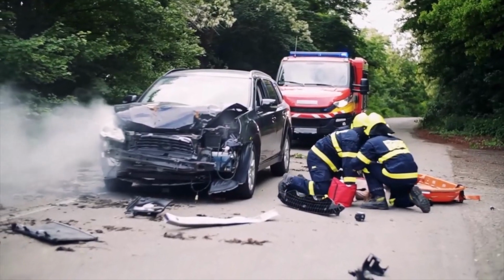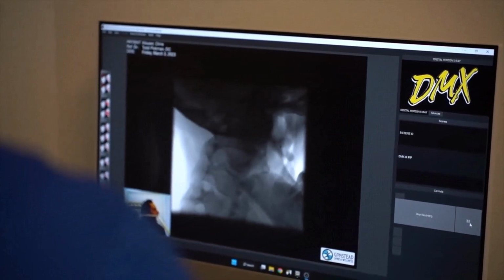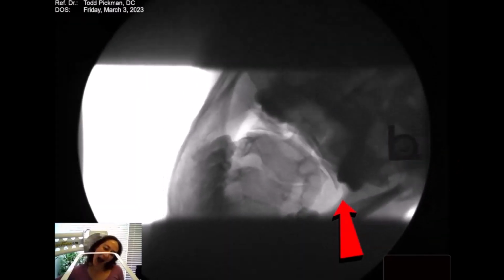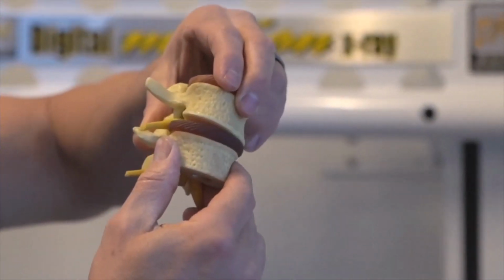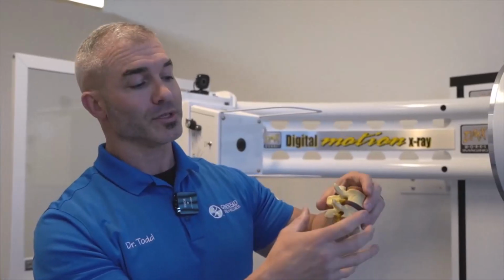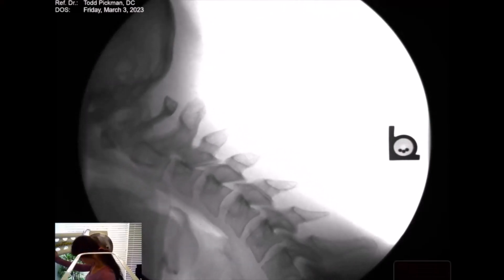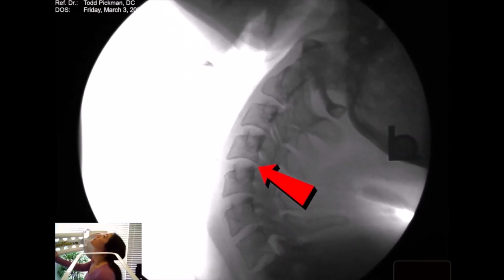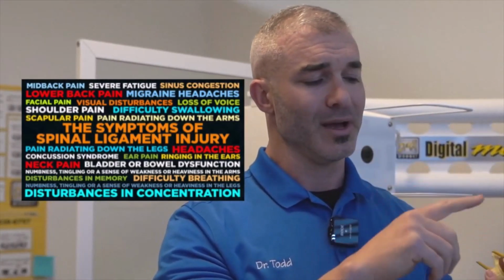Meridian Idaho Car Accident Chiropractic Annouces Digital Motion X-Ray To Diagnose Hidden Injuries.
3085 E Magic View Dr #180

Meridian Idaho Car Accident Chiropractic Annouces Digital Motion X-Ray To Diagnose Hidden Injuries Following Any Type of Motor Vehicle Accident Injury.

Welcome to Meridian Idaho Car Accident Chiropractic. Are you or a loved one suffering from neck pain or persistent headaches after a car accident? Digital Motion X-ray, or DMX, is one of the best ways to detect hidden spinal injuries. Meridian Car Accident Chiropractic is proud to announce that we are the only digital motion X-ray facility in the state of Idaho. Listen to Dr. Todd Pickman explain why everyone who has been involved in any kind of car collision is a candidate for a Digital Motion X-ray.

Meridian ID Guide: Healing After a Car Accident in Idaho - Chiropractor Tips & Tricks
Car accidents can lead to a range of physical injuries, with Whiplash being one of the most common in Southern Idaho. Healing and recovery from such injuries can be a lengthy process, often requiring professional care. A car accident chiropractor in MeridianID, can provide the necessary treatments to aid in your recovery. Here are some chiropractor tips for those who have suffered from car accidents in Idaho.

Find Relief from Whiplash in Meridian Idaho: Expert Chiropractic Advice
Whiplash occurs when the neck and head are suddenly jerked forward and backward, typically during a car crash. Symptoms include neck pain, stiffness, headaches, and dizziness. Immediate and appropriate treatment is crucial for recovery. In Meridian expert chiropractic care focuses on restoring movement, reducing pain, and speeding up the healing process. Techniques such as spinal manipulation, massage, and stretching exercises can significantly alleviate whiplash symptoms.

Best Car Crash Chiropractor Techniques in Meridian ID for Quick Recovery
Chiropractors in MeridianID, utilize a range of techniques tailored to each individual's needs. These may include:
Spinal Manipulation: Adjustments to the spine can help restore alignment and improve functionality.
Soft Tissue Therapy: Techniques such as therapeutic massage help relieve muscle tension and promote healing.
Rehabilitative Exercises: Strengthening and stretching exercises aid in recovery and help prevent future injuries.
Lifestyle Advice: Guidance on posture, ergonomics, and daily activities can help in the healing process and avoid additional strain.

Meridian Idaho's Premier Auto Accident Chiropractic Care - What to Expect
When you visit a chiropractor in Summerlin for post-accident care, expect a comprehensive evaluation that includes a review of your medical history, a physical examination, and possibly X-rays. This assessment helps the chiropractor understand the extent of your injuries and devise a personalized treatment plan. Regular follow-ups will track your progress and adjust treatments as necessary. Communication with your chiropractor is key to your recovery; always report any changes in your symptoms.